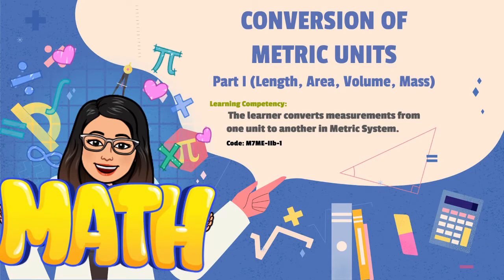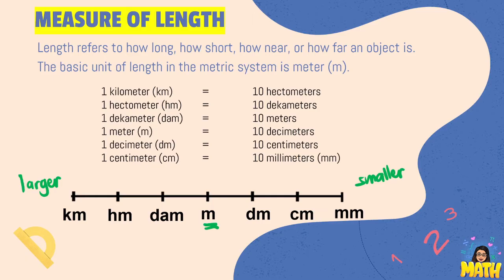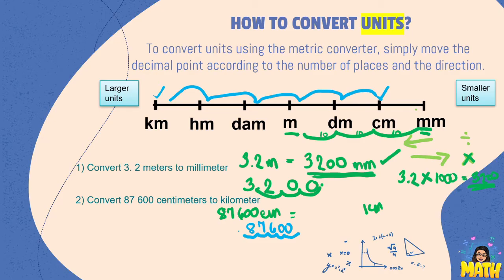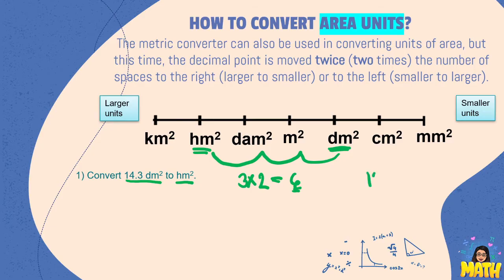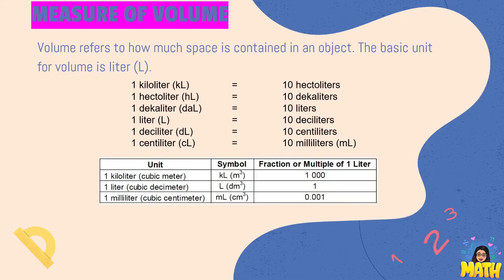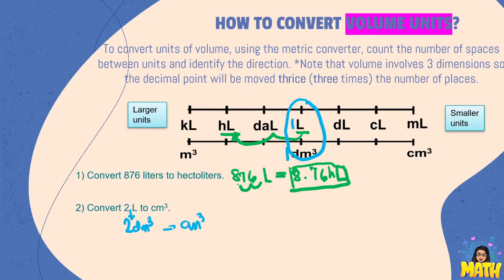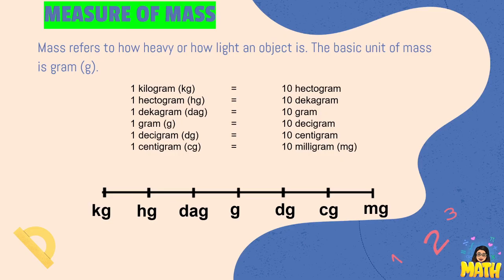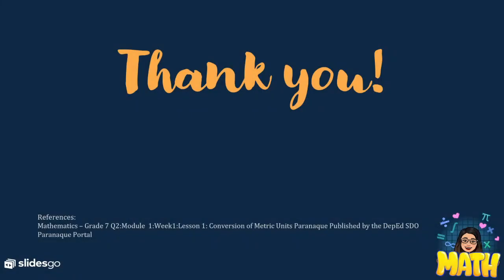Grade 7 Q2 CONVERSION OF METRIC UNITS | Part1 | Length, Area, Volume Mass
This video lesson is based on the following references:
Mathematics – Grade 7 Q2:Module  1:Week1:Lesson 1: Conversion of Metric Units Paranaque Published by the DepEd SDO Paranaque Portal

GRADE 7 SECOND QUARTER
CONVERSION OF METRIC AND ENGLISH UNITS